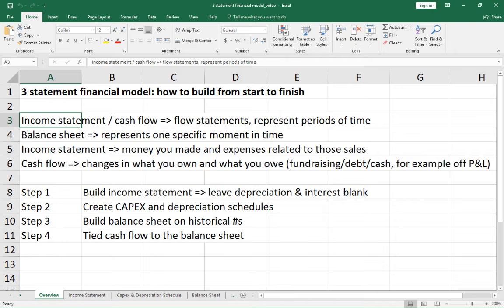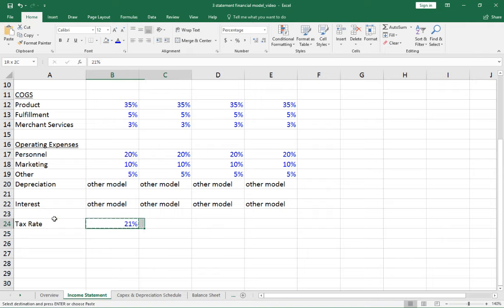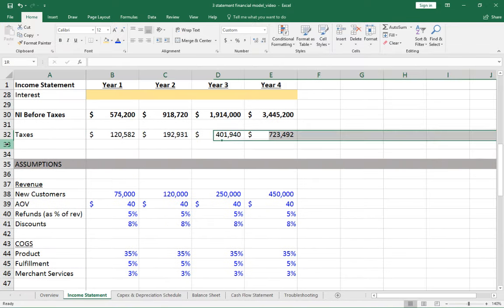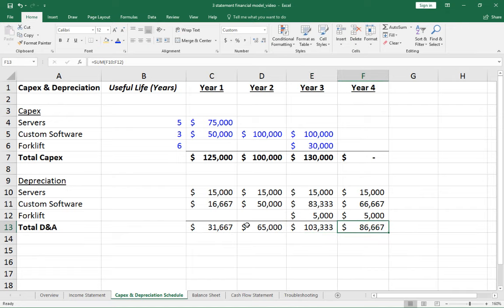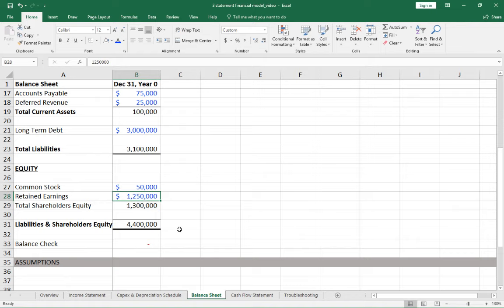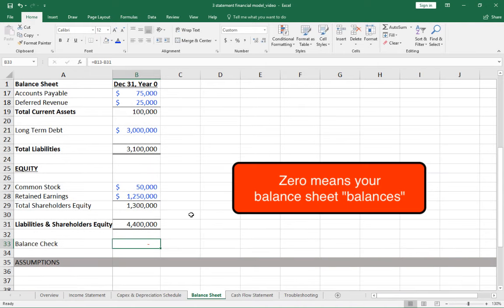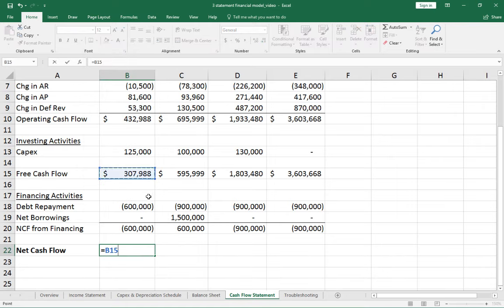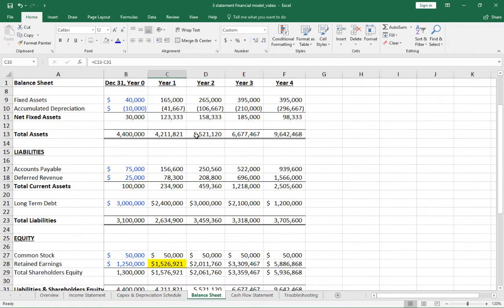3 Statement Financial Model | Building From Scratch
We walk through the process of building a 3 statement financial model starting with an empty Excel spreadsheet. Also included is a downloadable template of the model.

👉 Check out my courses to help you master Excel in a weekend

In this video, we learn how to build a 3 statement financial model in Excel, which includes an integrated Income Statement, Balance Sheet, and Cash Flow Statement - with a balance sheet that balances!

Also included is a link (in the "resources & links" section) where you can download the 3-statement financial model Excel template for free.

In order to successfully build these types of models, you need to really understand that the models are representing the operations of a company. And if you understand the operations and construction of these models, you will be better at building them, and better at fixing them.

So in an effort to make you better at financial modeling (and being analytical), let's zoom out and talk about what these three financial statements represent, and how they work.

Here is a brief explanation of each one.

Income Statement:
The income statement shows the amount of revenue a business generates from providing a service, and the expenses associated with the service, over a window of time. This is why the income statement is considered a flow statement - as it summarizes flows of income over time. This statement, however, doesn't tell us anything about the capital structure of a company (debt, equity, asset purchases, etc).

Balance Sheet:
While the income statement shows us what happened during a period of time, the balance sheet can only show us one precise moment. The balance sheet shows us exactly what a company owns, and owes, on a specific date. But what happens to what we owe / own over periods of time? The balance sheet cannot tell us anything about that.

Cash Flow Statement:
The cash flow statement is a flow statement, similar to the income statement. However, while the income statement is showing us revenues and related costs, the cash flow statement is simply converting the balance sheet into a flow statement by calculating the changes in what we owe / own (on the BS). The cash flow statement doesn't care about what services we provide, it only tracks where the dollars go. Things like debt repayment and changes in working capital show up on the cash flow statement, but not on the income statement.

Sections:
0:15 Overview of income statement, balance sheet, and cash flow statement
1:14 Steps for building a 3-statement financial model
1:55 Income statement: building the assumptions
5:39 Income statement: building the forecasting model
13:25 CAPEX & depreciation schedule
18:57 Balance sheet: historical numbers & concept discussion
21:05 Liabilities + Equity = Assets (in order for the balance sheet to balance)
21:39 Balance sheet: building the assumptions
23:55 Balance sheet: building the forecasting model
25:20 Balance sheet: linking in the Capex model
26:30 Balance sheet: modeling out debt
28:15 Balance sheet: linking net income (P&L) to retained earnings (BS)
29:55 Cash flow statement: structure & discussion
31:15 Cash flow statement: operating cash flow section
33:30 Cash flow statement: investing cash flow & free cash flow
34:00 Cash flow statement: cash flow from financing
35:15 Cash flow statement: net cash flow calculation
35:43 Balancing the balance sheet (linking in net cash flow)
36:32 Troubleshooting checklist - if your balance sheet doesn't balance

I hope that you can now feel confident building a 3-statement financial model in Excel. Cheers!